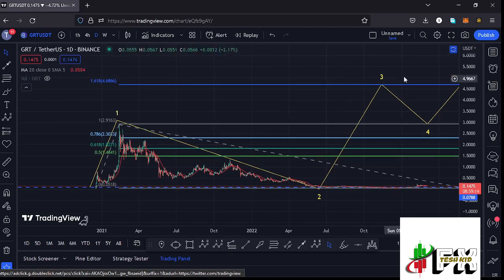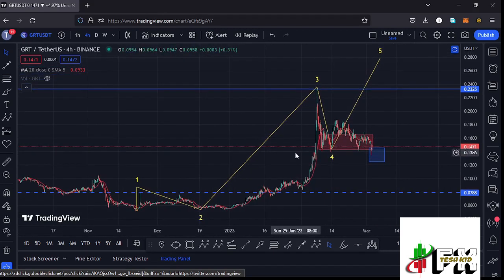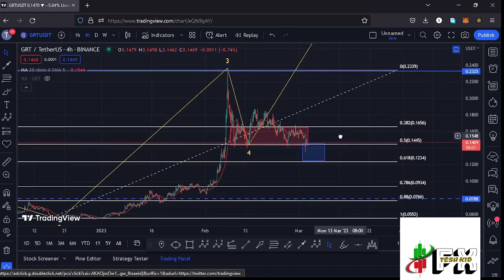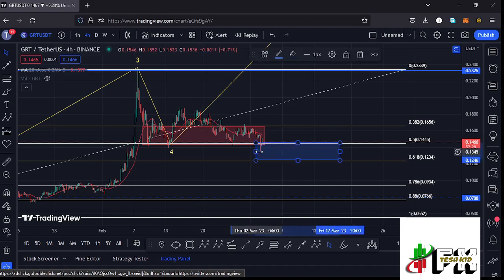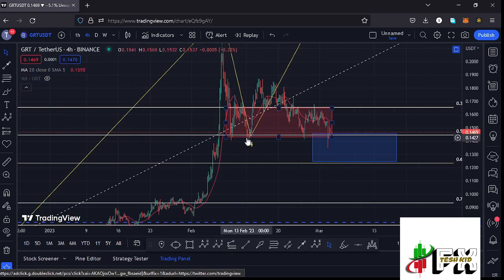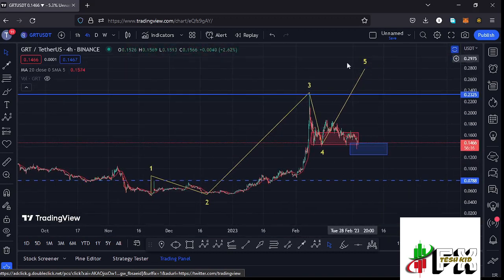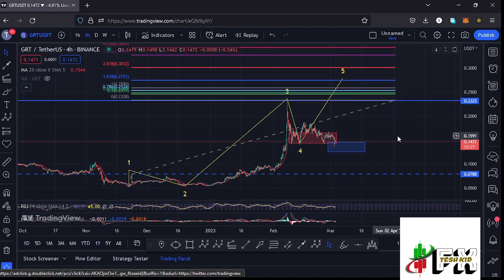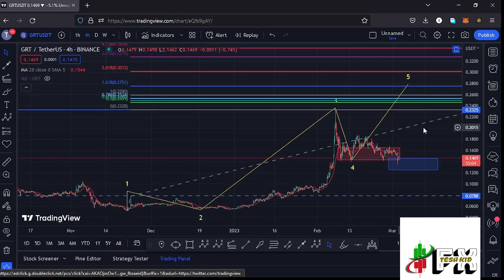🚨THE GRAPH (GRT) HOLDERS GET READY FOR THIS MOVE [NEXT TARGETS]